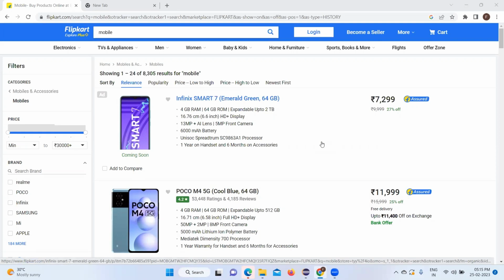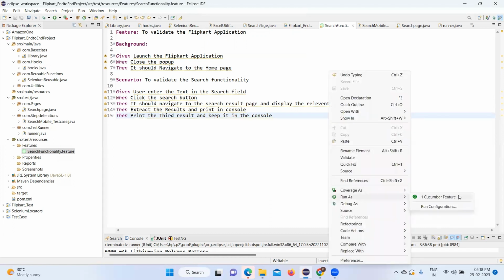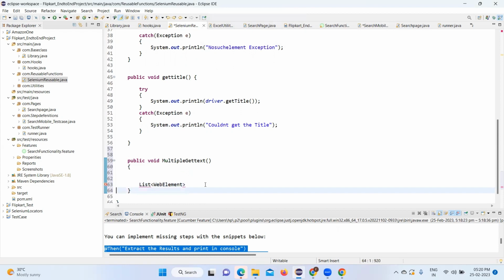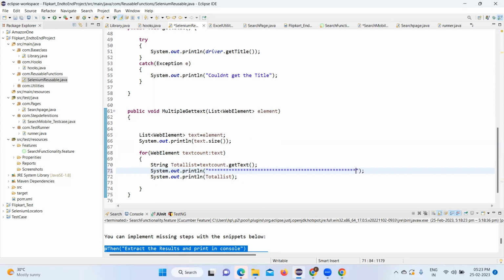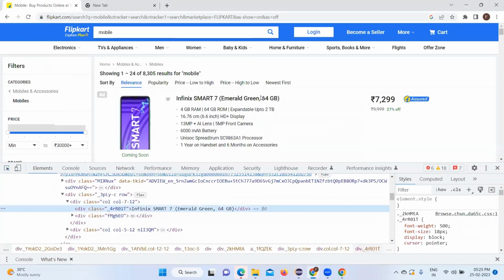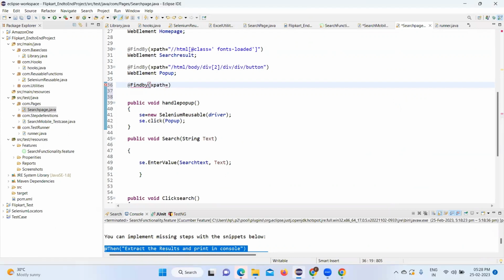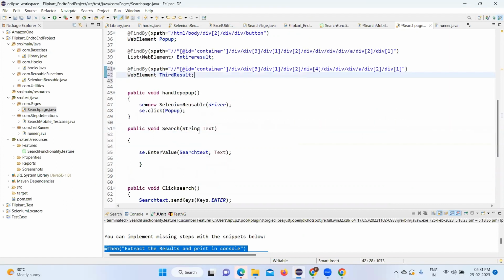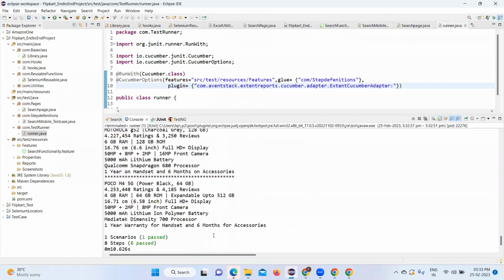Flipkart End to End Selenium Automation|- Extracting result set| Part 4 |JS Testing Academy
Flipkart End - End Selenium Automation | Test Script 2- Extracting result set | Part-4 | Hybrid BDD Cucumber Framework |

CHANNEL: @jstestingacademy